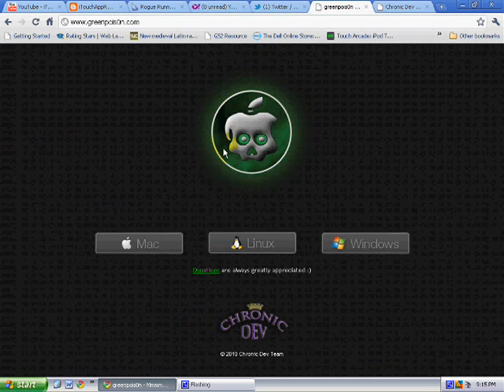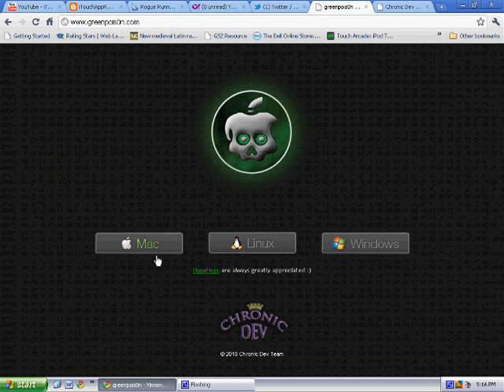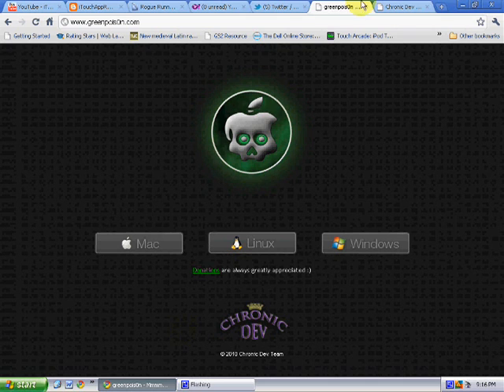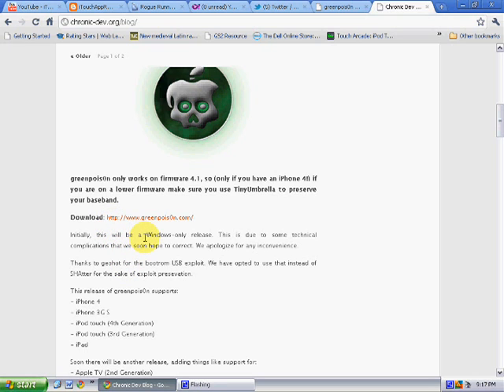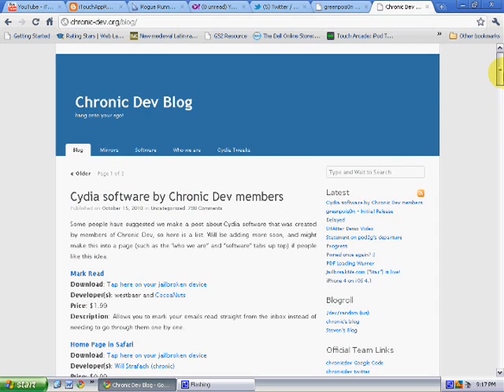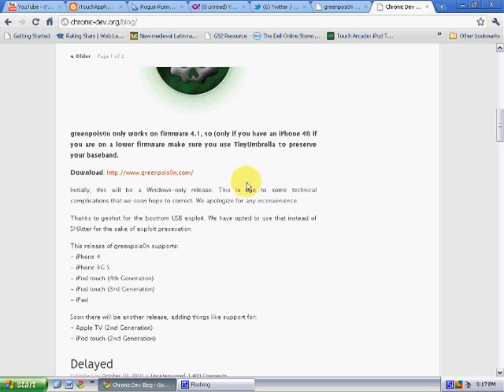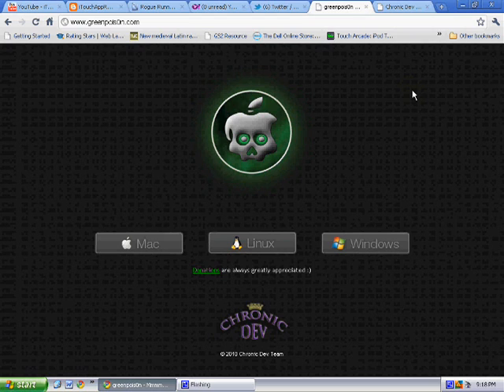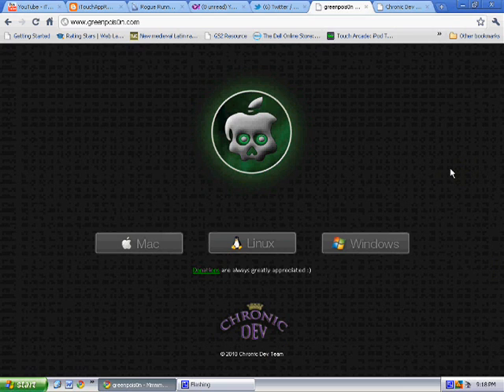Greenpois0n Mini Tutorial for iPhone iPod touch and iPad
So, here is a small tutorial and informational video about Greenpois0n, the jailbreaking tool. It worked great for my Second Generation iPod touch, MB model. I am not responsible for what happens to your device.